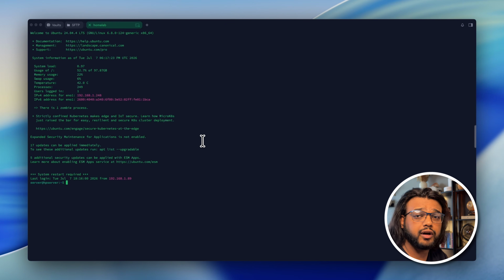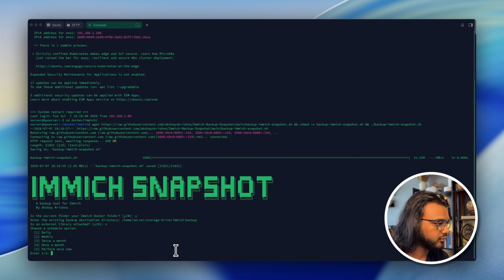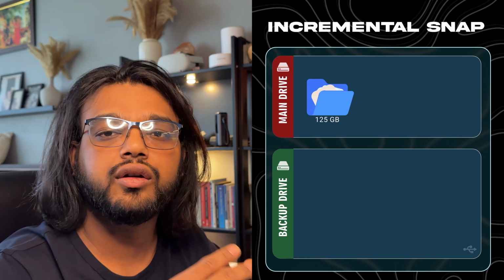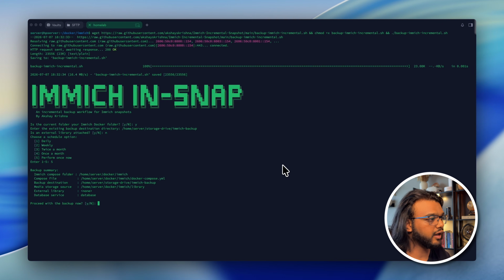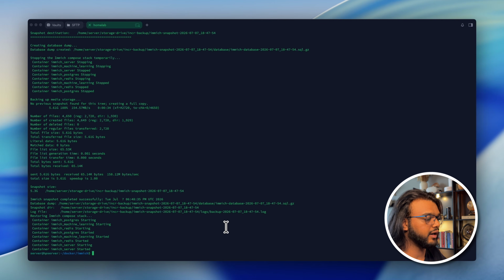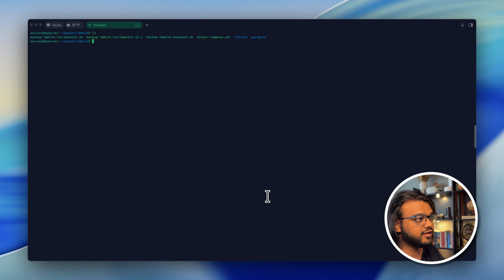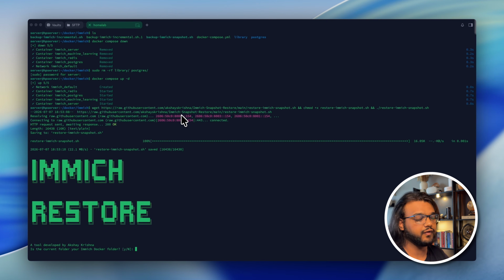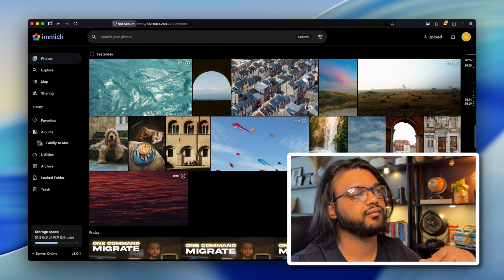I Built 3 Tools So You Never Lose Your Immich Photos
One wrong command in the terminal and your entire Immich photo library is gone. I built three free tools to fix that — and no, you don't need an expensive RAID setup.

In this video, I walk you through Immich Snapshot, Incremental Backups, and Image Restore — three tools I built to make backing up and restoring your self-hosted photo library dead simple. Whether you're running Immich on Docker, a home server, or a budget homelab, these tools create complete backups (database dump, docker compose, photo library, and a restore manifest) so you can recover your entire instance in minutes.

I'll show you exactly how each tool works in the terminal, including the commands, the prompts, and what's happening behind the scenes.

⏱️ Timestamps:
0:00 — The terrifying truth about Immich backup
0:24 — Why RAID isn't the answer ($$$)
0:31 — Immich Snapshot: complete instance backup
1:03 — Running the tool in terminal
1:31 — Incremental Backups: space-efficient protection
2:15 — Image Restore: recovering a deleted Immich instance
3:45 — Setting up automatic scheduled backups